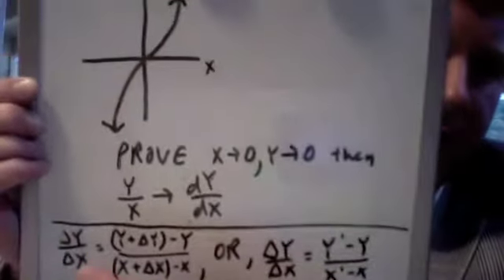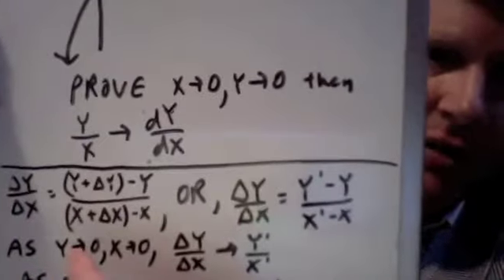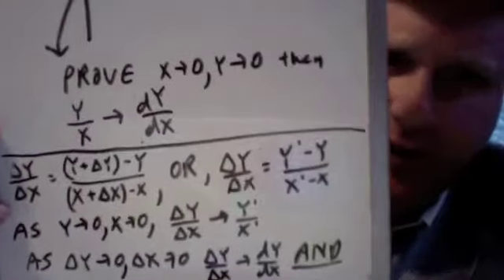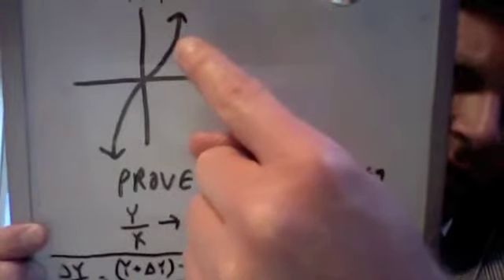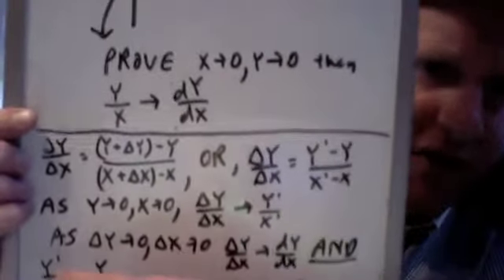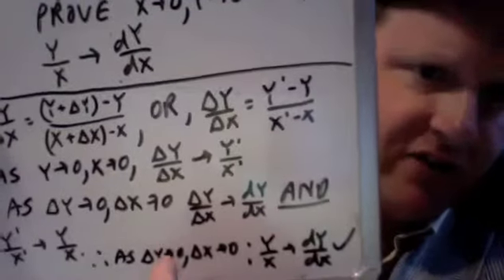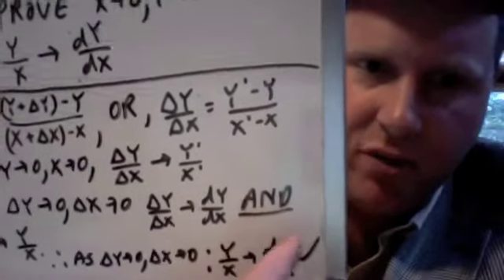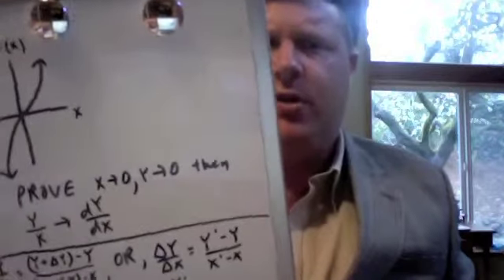L'Hospital's Rule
Calculus Discussion.